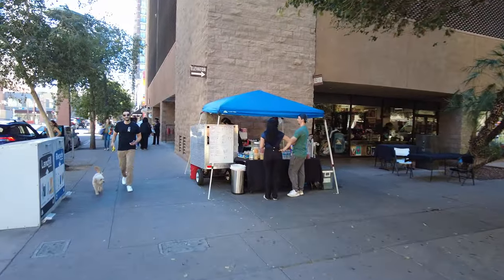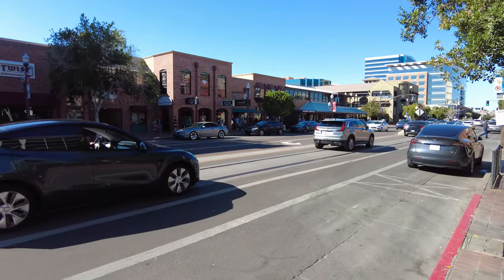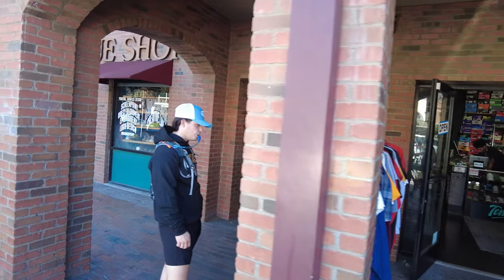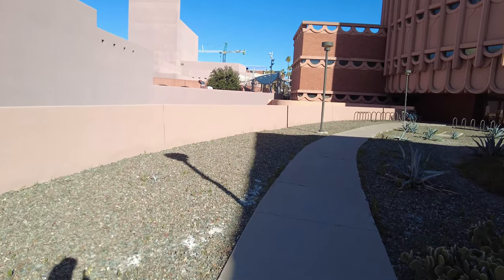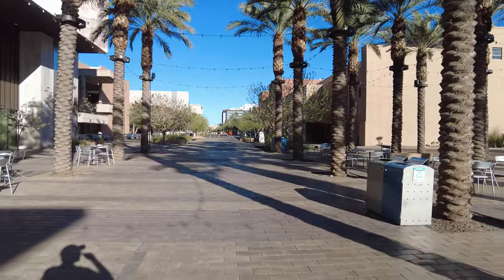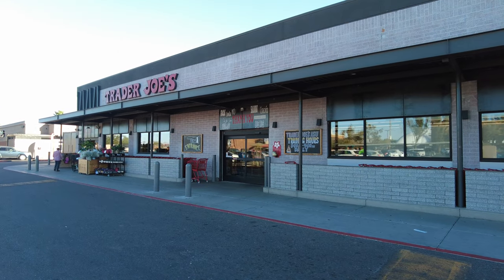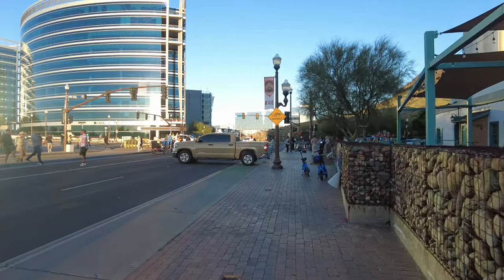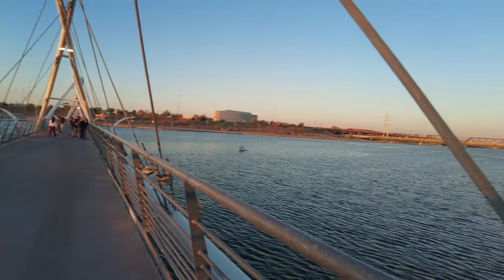Exploring Downtown Tempe, Arizona - Mill Ave, ASU Campus, Pizza, The Bicycle Cellar (March 2, 2024)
After arriving in Phoenix, Arizona, I took the Valley Metro Train for a 40-minute ride from Downtown Phoenix to Downtown Tempe, Arizona, which is where much of this video takes place.

My first stop was at The Bicycle Cellar, which offers affordable prices to rent bicycles for multiple days and also gives you locks, a light, and a storage bag. I then went over to Mill Avenue and explored the busy area of shops, before seeing the ASU Art Museum and venturing throughout parts of the Arizona State University campus.

Then, I stopped by the Trader Joe's in Tempe, found a pizza place (Otto Pizza and Pastry) to eat at, checked out the Downtown Tempe sign, and then went to the Tempe Town Lake Pedestrian Bridge to capture the beautiful water and sights of the city from afar. Filmed on March 2, 2024.

Listed below are links to equipment that I've used to film my videos in the past, or other accessories that come in handy.

FILM EQUIPMENT:
DJI Pocket 2 Creator Combo
Samsung 128 GB SD Card

LIVE STREAMING:
DJI Osmo Mobile 3 Combo

IMPORTANT ACCESSORIES:
Anker PowerBank 26800mAh Power Bank
GoPro Performance Chest Mount (Bicycle Rides)
Wantdo Men's Packable Puffer Jacket
S21 Ultra Case Phone Case
Anker 3-foot USB C Cable